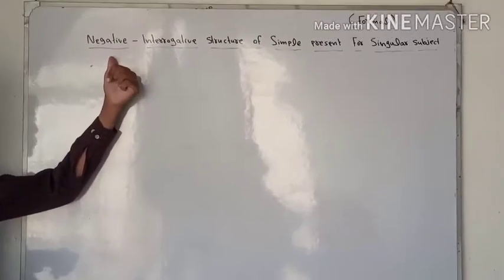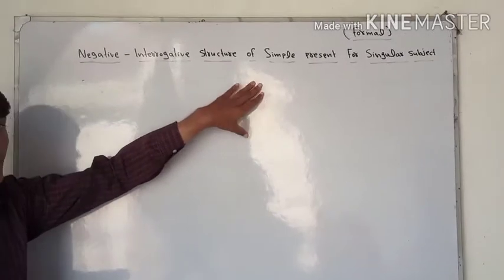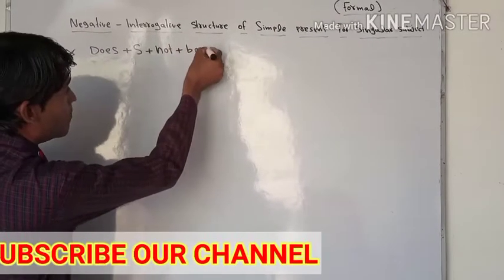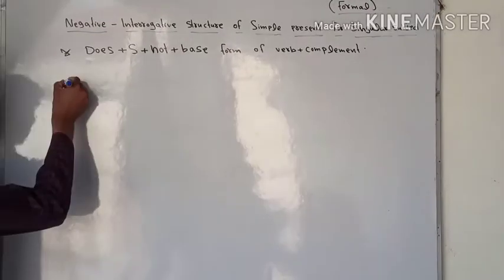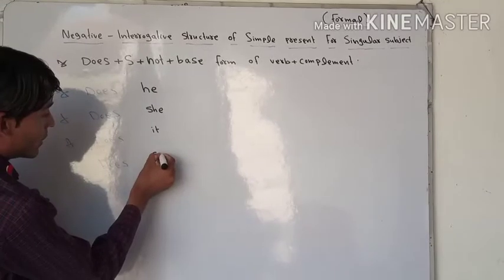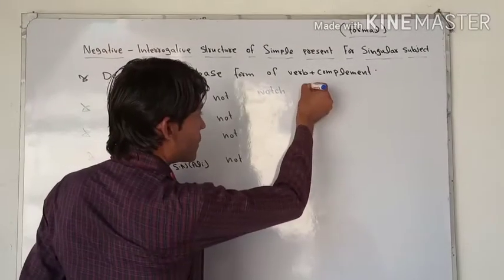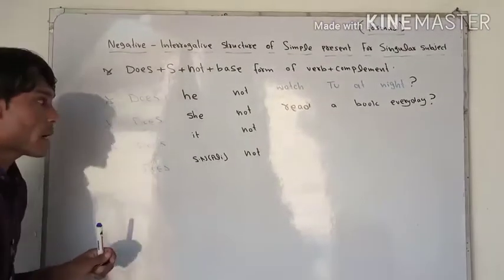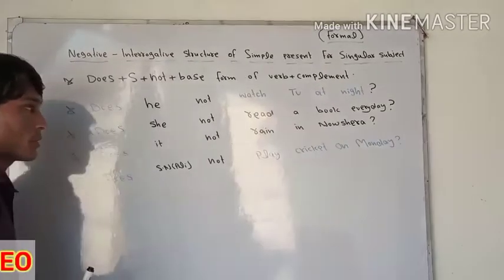Negative Interrogative structure of simple present Tense (formal)